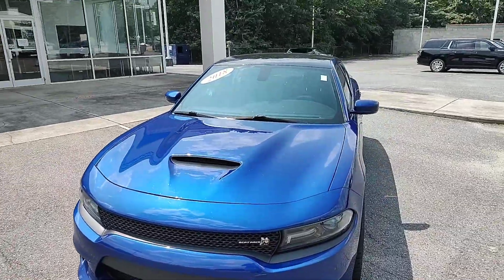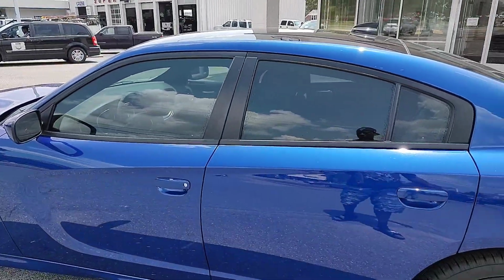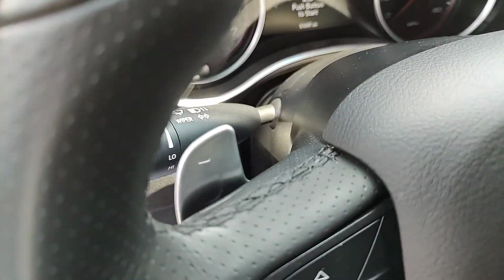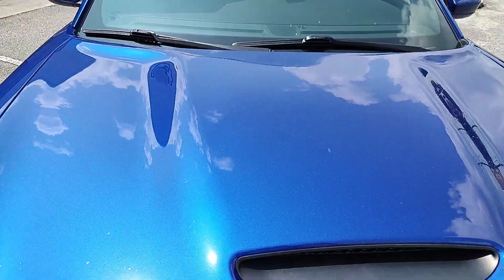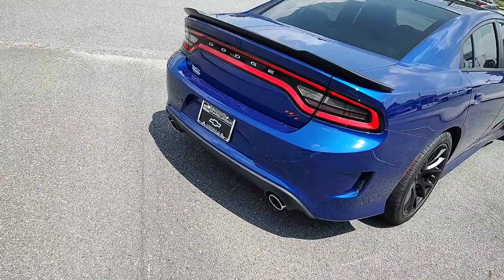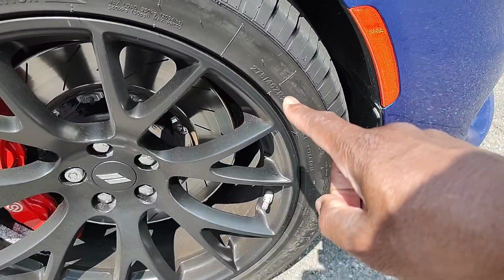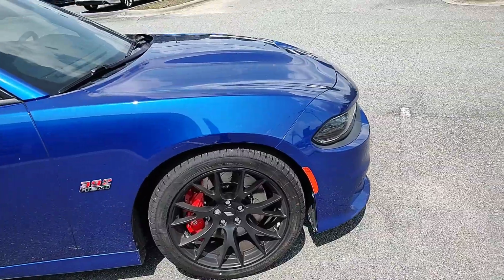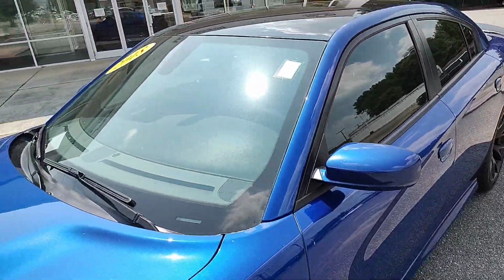I Had Quit YouTube/ 2018 Dodge Charger 392 Scatpack Review & Cold Start